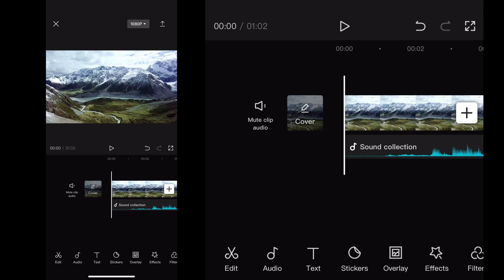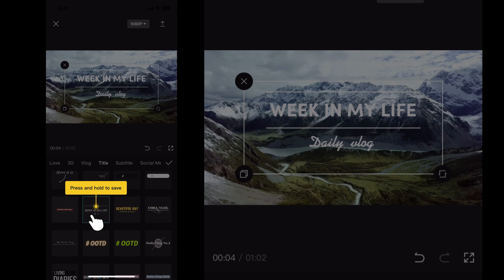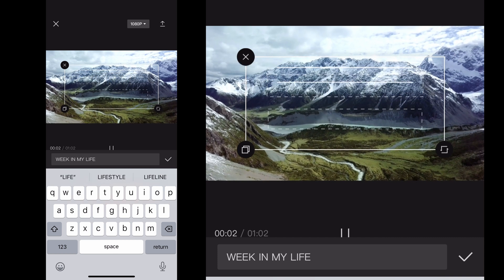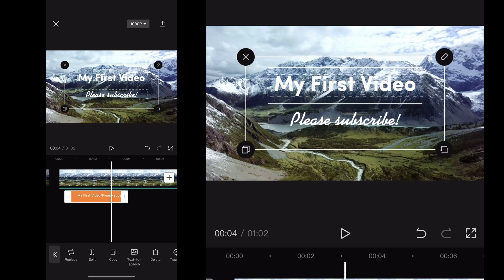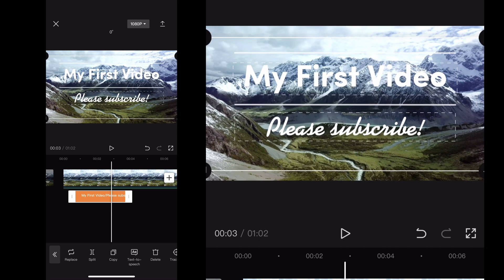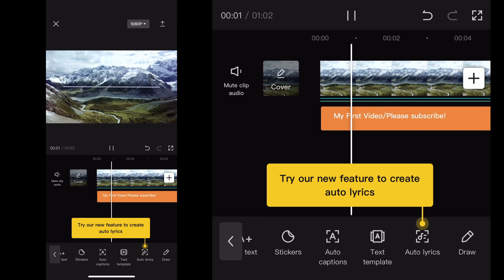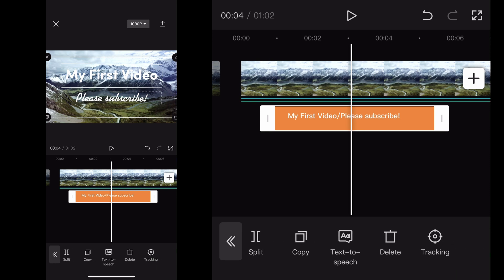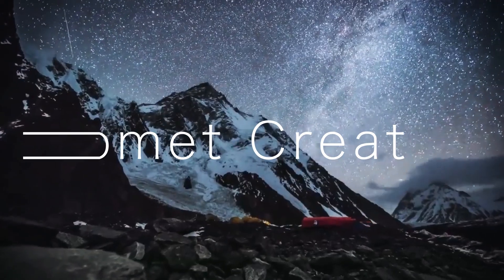How To Add Title In CapCut (App) | IOS & Android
A video that teaches you how to do titles in CapCut phone. As well as text overlays, this works the same on any version for IOS or Android. How to add title in CapCut

Add title in CapCut mobile